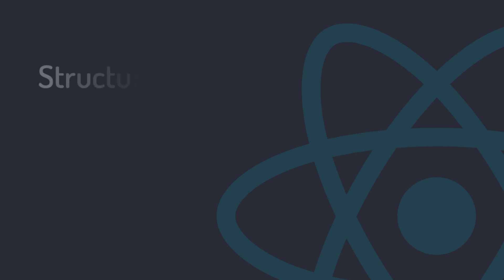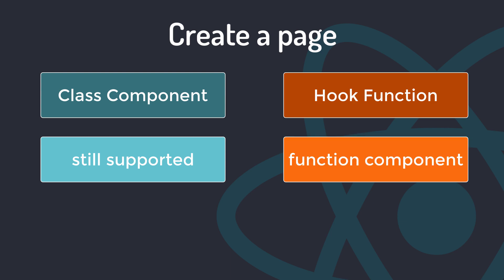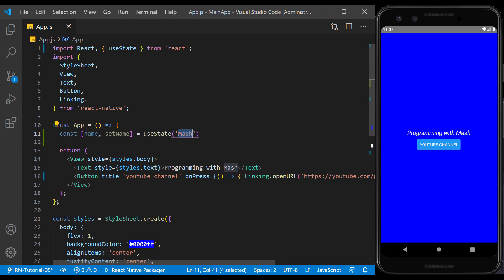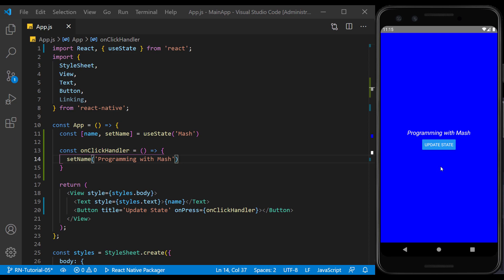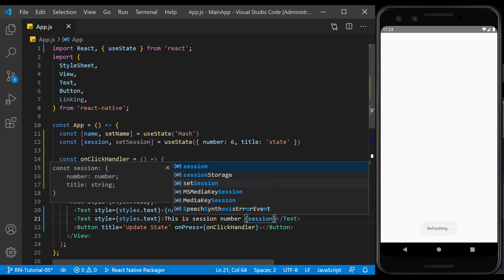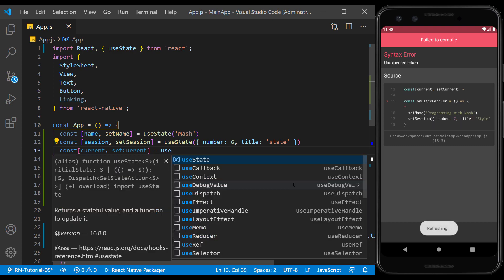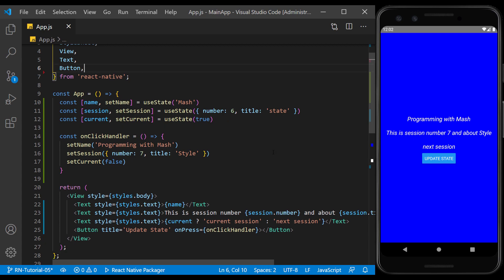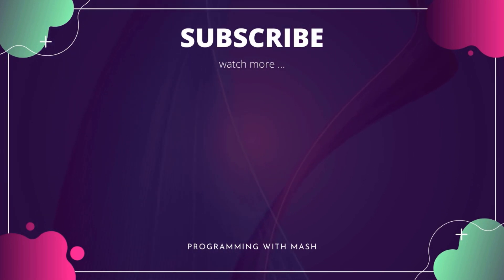React Native Tutorial #6 - Using the State Hook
🌟 In this tutorial we get acquainted with the state with hook and learn how to use the state to display the values dynamically in the output.

⏱️ Timestamps:
00:00 Intro
00:33 What is state?
01:29 State usage
06:21 Practice:
Use State to create a counter that increases the text counter by five by pressing a button and show the number of clicks in a separate counter.